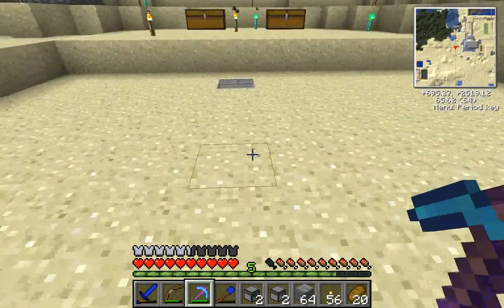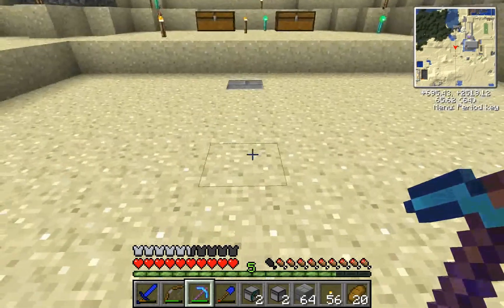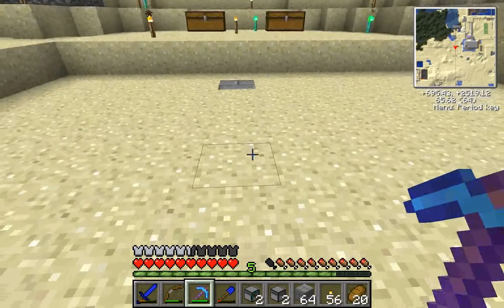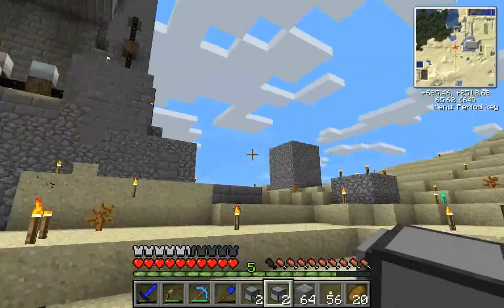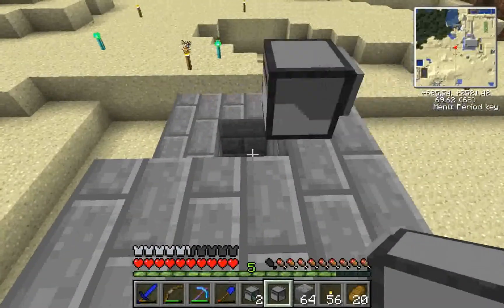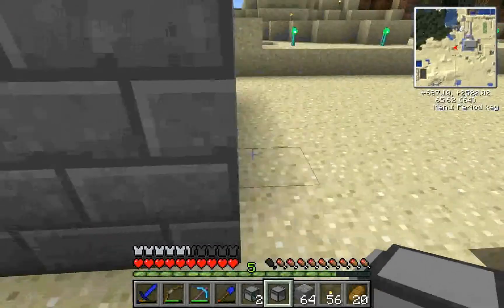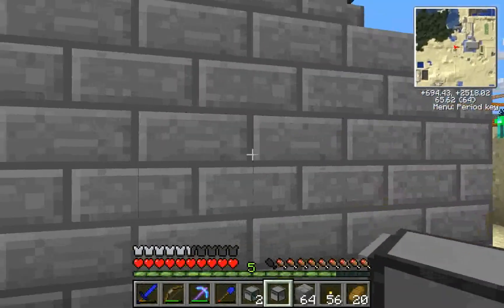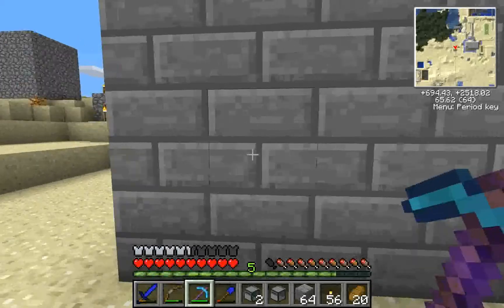Computercraft Turtle Programs: Cube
Use turtles to make buildings for you (minus the floor).